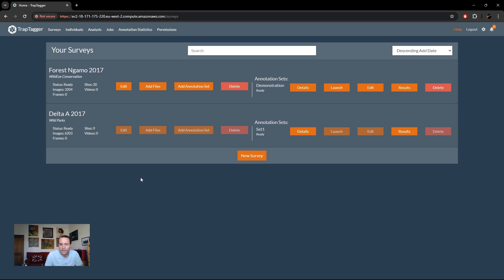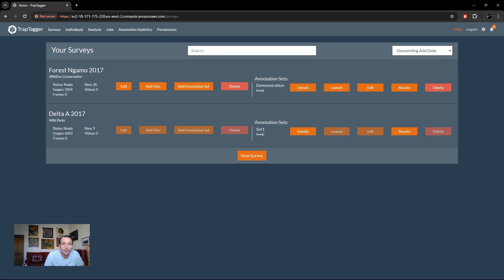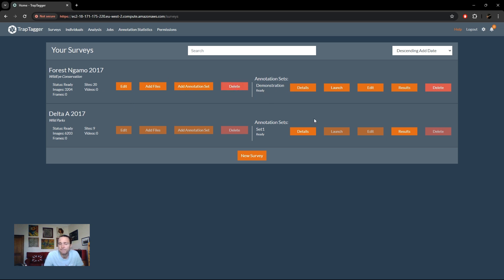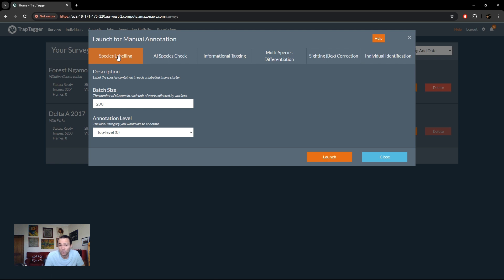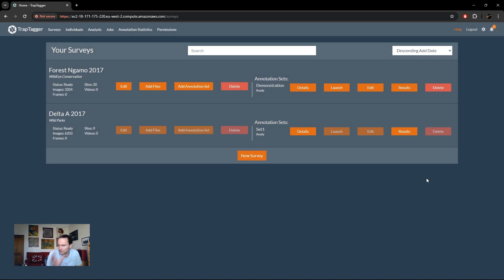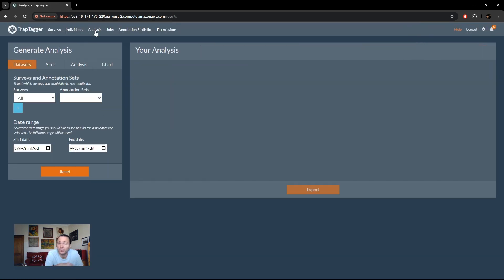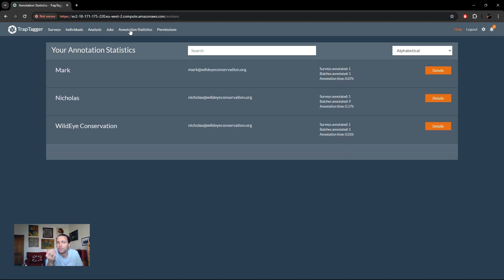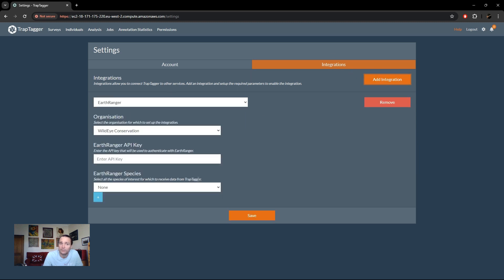TrapTagger: Site Tour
In this video we walk you through the basics of the platform so that you can find your way round.